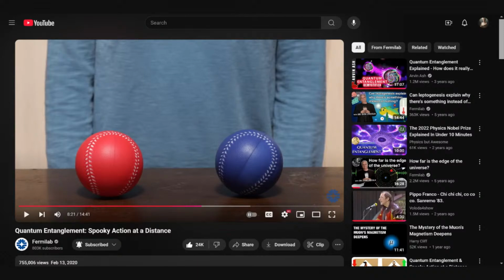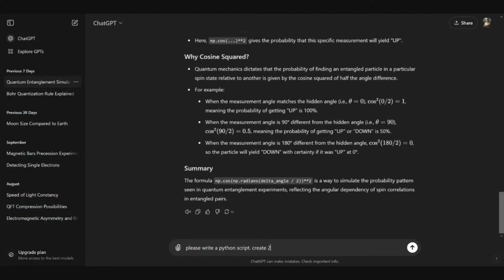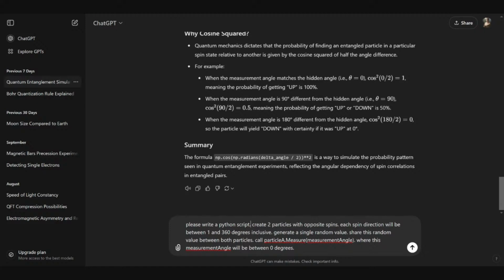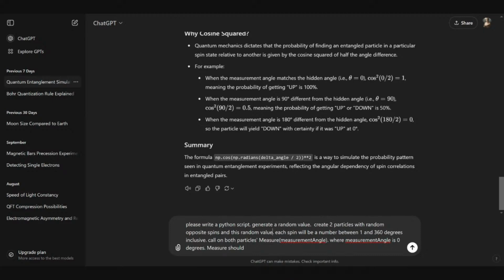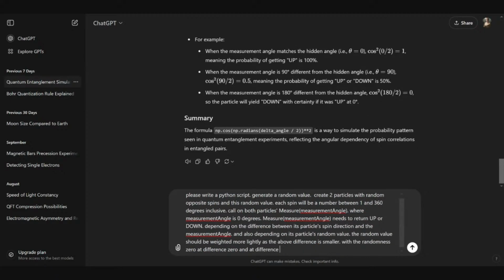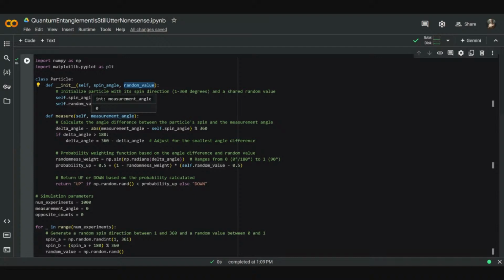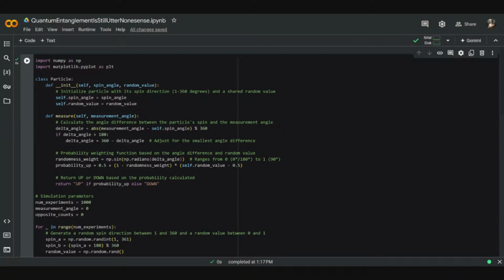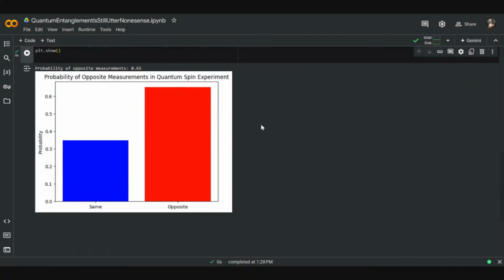let's try to disprove entanglement [part 3]